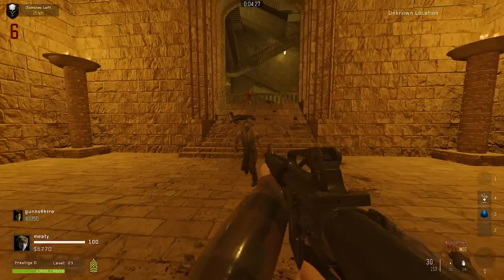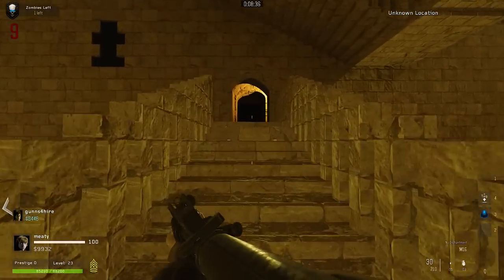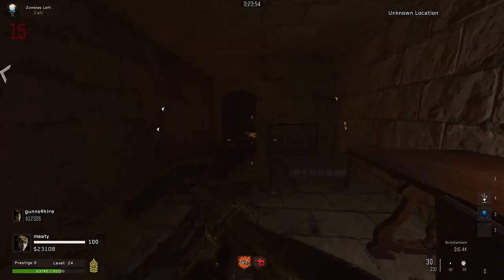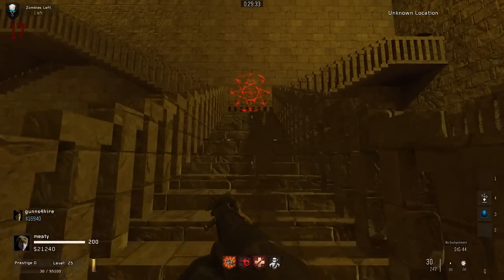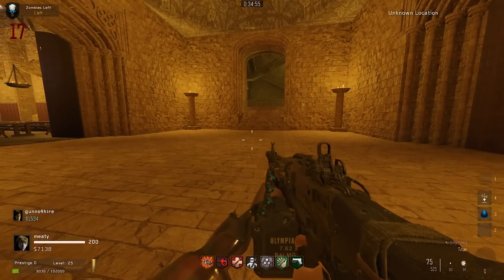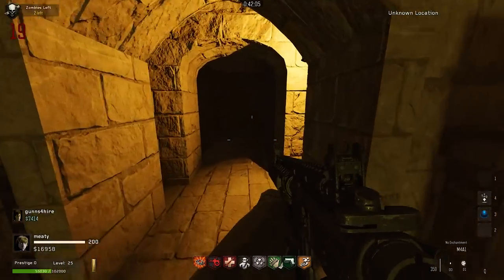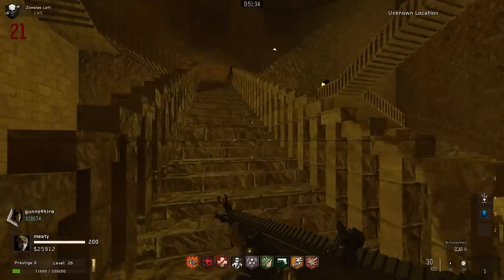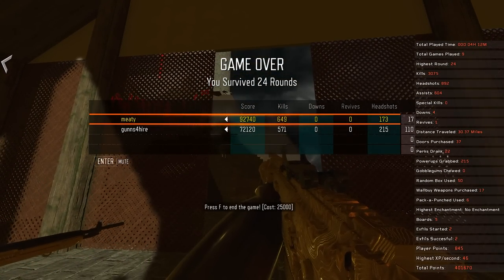HOGWARTS TOWER OF DEATH ZOMBIES (Call of Duty Zombies)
A NoahJ456 Call of Duty Custom Zombie Map entry for his 2023 $10,000 Mapping Contest.  Join us as we fight our way through hordes of zombies while exploring the custom map.